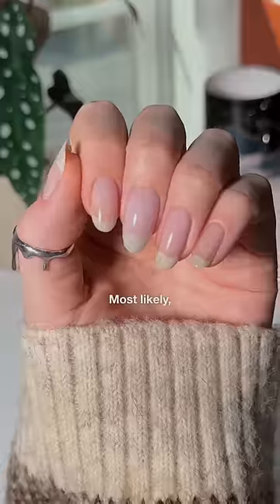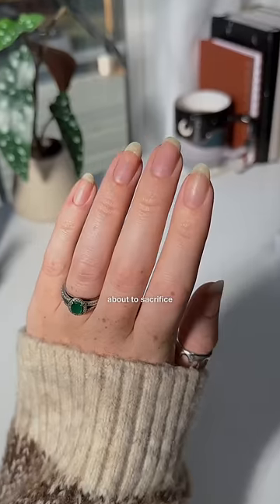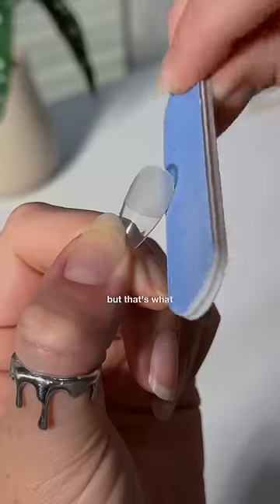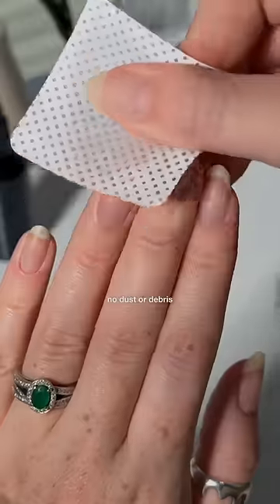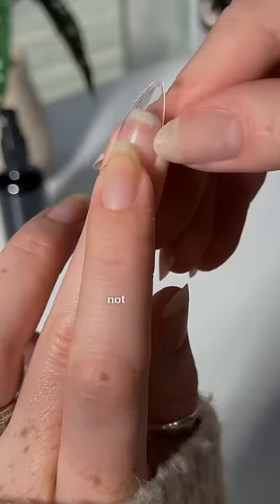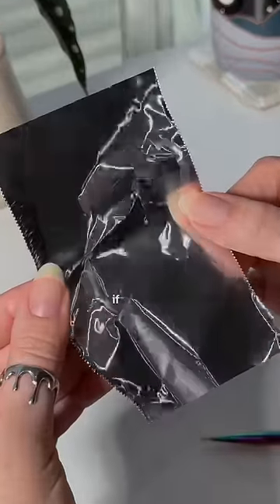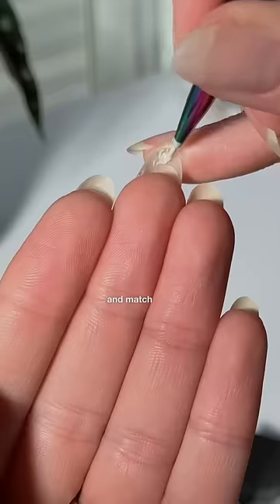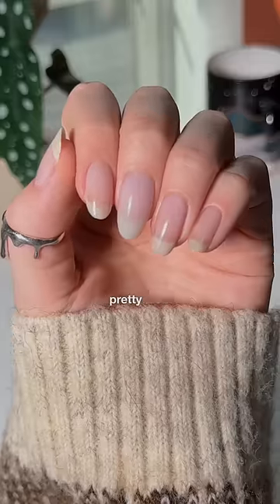ultra realistic fake nails?? 🤫😈💅🏻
how to trick everyone into thinking you have long natural nails ;) OR just replace one of your long nails when all the other ones are fine but just one had to betray you and break like that 🥲

💅🏻 the fake nails (aff)

🛒 Amazon Storefront (nail care, nail art essentials, filming and lighting setup, etc) (aff)

💧Drip Ring (code thegraytergood) (aff)

💅🏽 Olive and June (nail polish and nail care) (aff)

🎯 Target Storefront

📚 My coloring book

Gracias por estar aqui !